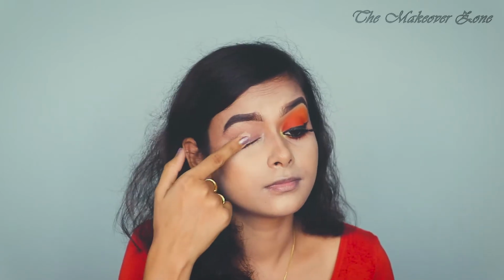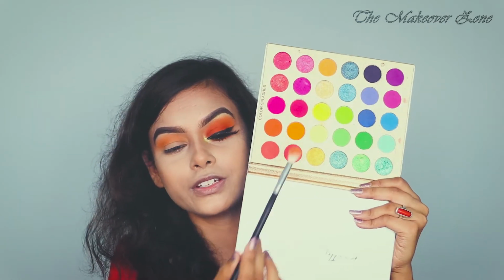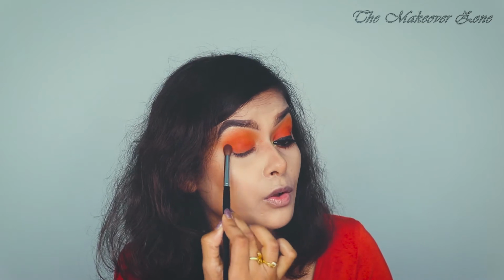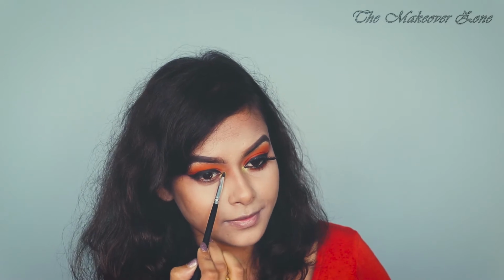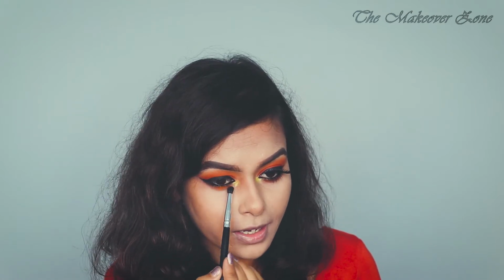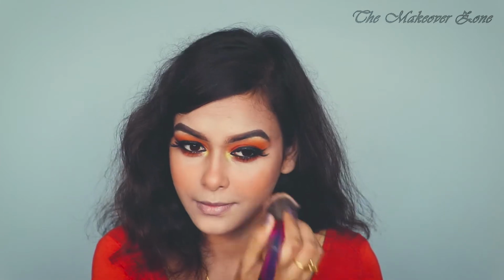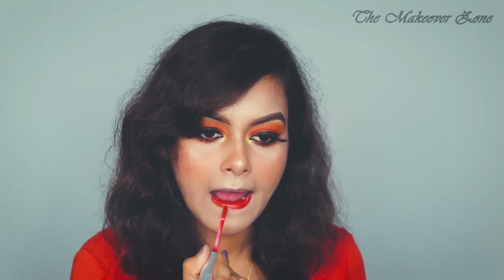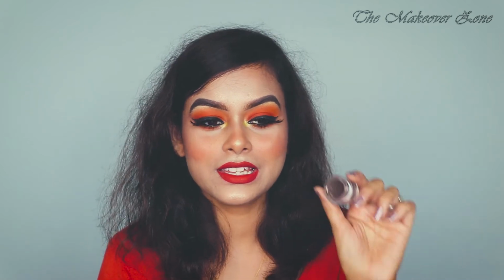Lovely Summer Freckles Makeup || Summer Eye Makeup Tutorial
I have tried fake freckles for the first time, thought its not perfect but its fun.

Products that I have used (purchase links are given on my previous videos):

Face:
Primer- Indulgeo Essentials Rose Gold Oil
Foundation- DERMACOL MAKE-UP COVER; Shade- 221
Powder-  Kat Von D Shade + Light Contour Palette, shade-Luric & Kryolan TL4
Contour-  Kat Von D Shade + Light Contour Palette, shade- Shadowplay
Blush-  Makeup Revolution Ultra Blush and Contour Palette - Sugar And Spice
Highlighter- Makeup Revolution Vivid Shimmer Highlighter - Brick Radiant
Setting spray- M.A.C Prep + Prime Fix+

Eyebrow:
L'Oreal Paris Brow Artist Pomade - 106 Ebony
L'Oreal Paris Brow Artist Genius Kit Medium To Dark

Eye:
Primer-  Makeup Studio contains Vitamine E antiaging action
Shadow- Ucanbe Pretty All Set
Eye liner- Maybelline New York Lasting Drama Gel Eyeliner
Kajal- Lakme Eyeconic Kajal
Eyelash- Pac M73
Eyelash Glue- Pac

Lip:
Colourpop Ultra Matte Liquid Lipstick, shade- Mama

Brush:
Morphe Eye Obsessed 12-Piece Eye Brush Collection + Bag
Wise_She Eye Blending Brush

Beauty Blender:
Real Techniques Miracle Complexion Sponge

Yayyyyy! Hey love, you reached to the bottom of the description box!
Show some love in the comment section bellow